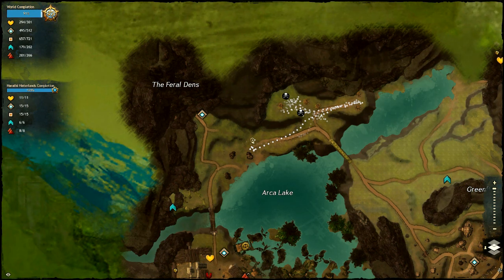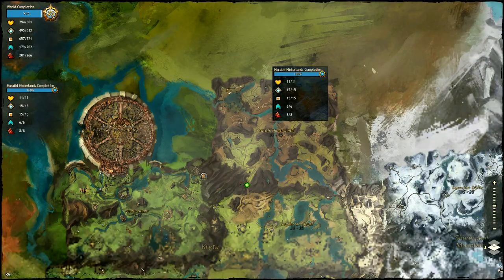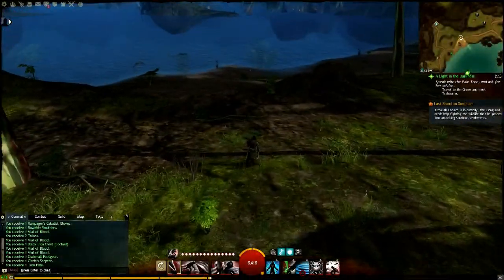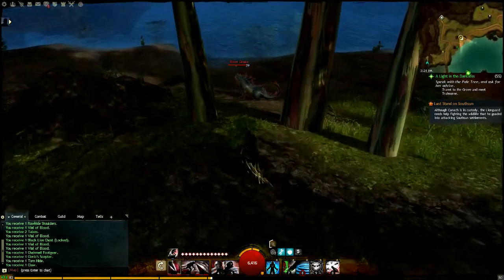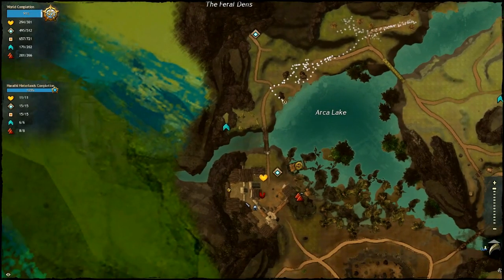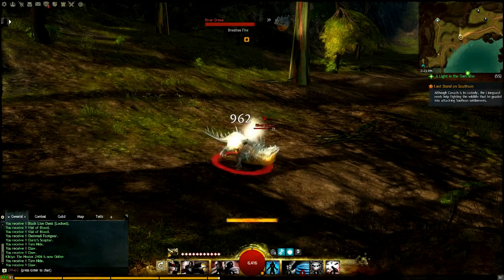Guild Wars 2 Achievement Guide - Drake Slayer